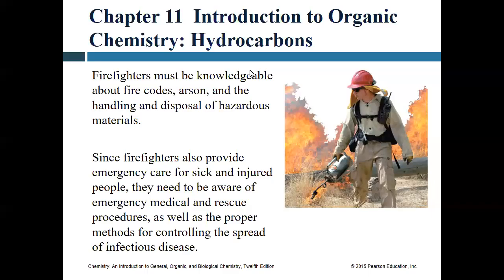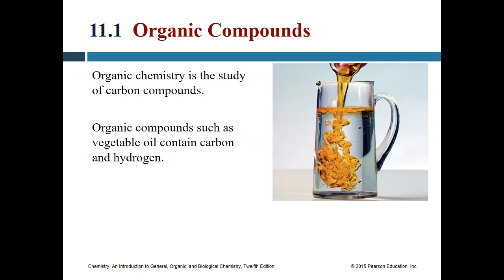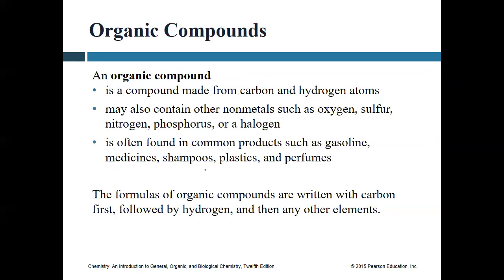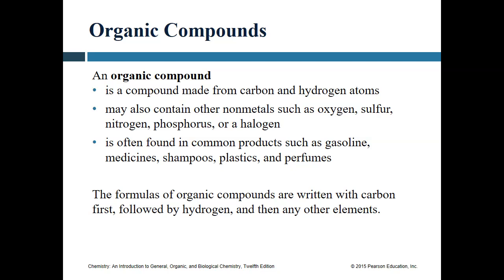Chapter 11 Intro: What is Organic Chemistry?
In this video, we look at the very definition of organic chemistry and how to distinguish organic molecules from inorganic molecules.